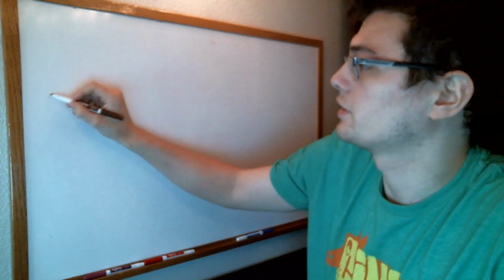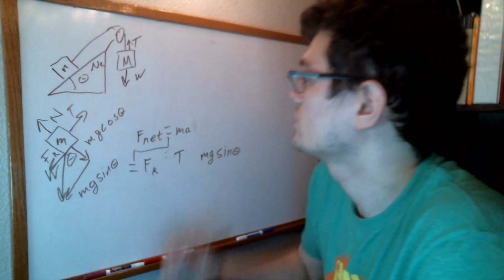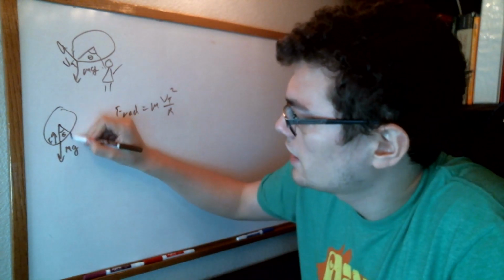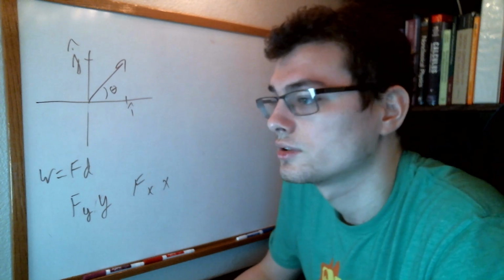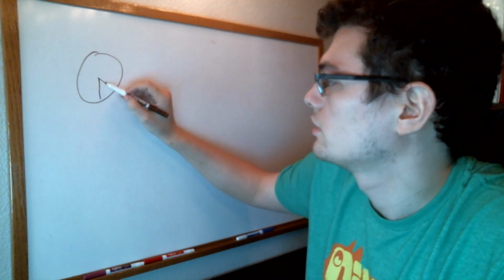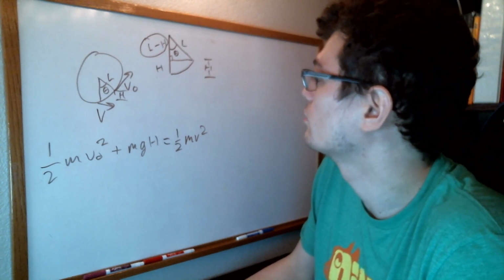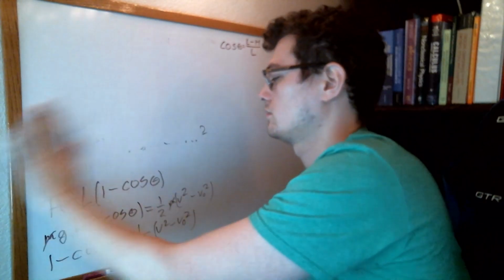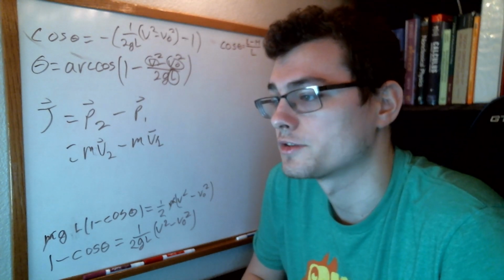Test Review 2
Review session for your test.